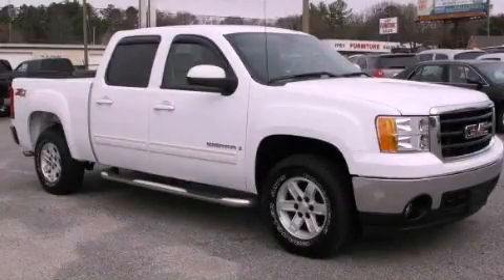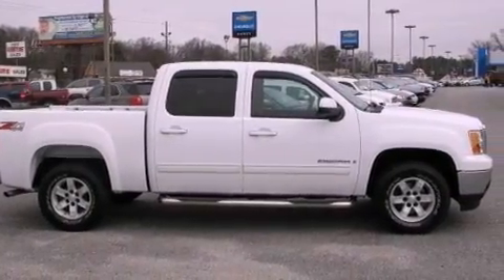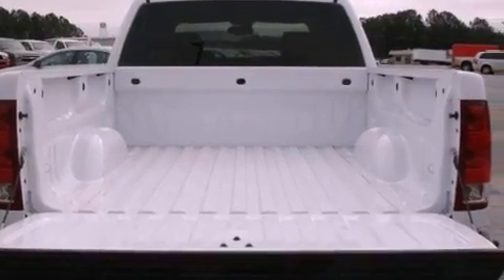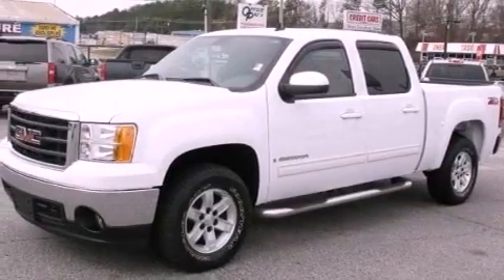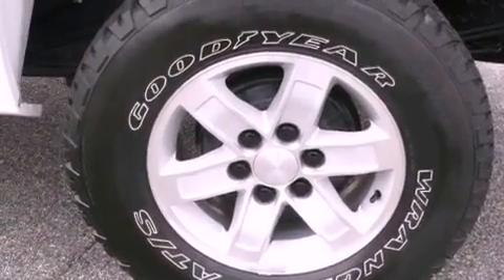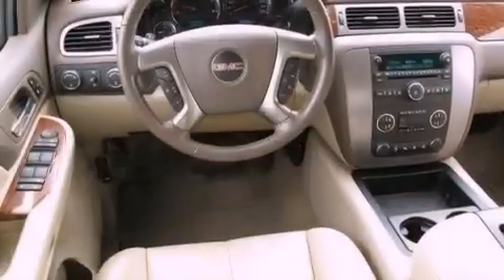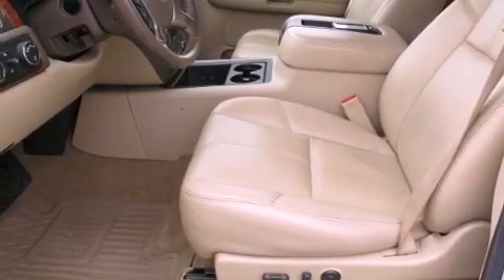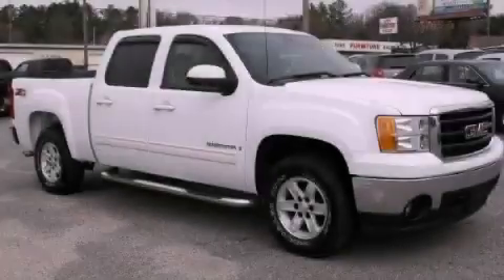2007 GMC Sierra 1500 Gainesville GA 30501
Year : 2007
 Make : GMC
 Model : Sierra 1500
 Engine : Gas V8 5.3L/323
 Trans . : Automatic
 Exterior : Summit White
 Miles : 52,099
 Interior : LT TITANIUM
 2115 Browns Bridge Road
 Gainesville , GA 30501
 Preowned 2007 GMC Sierra 1500 Gainesville GA